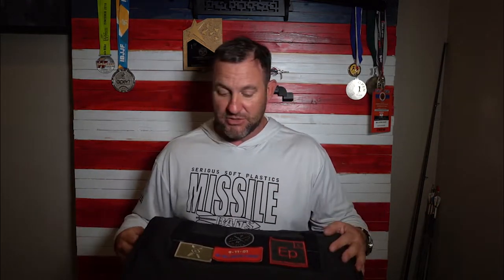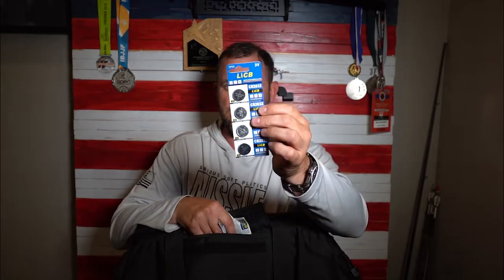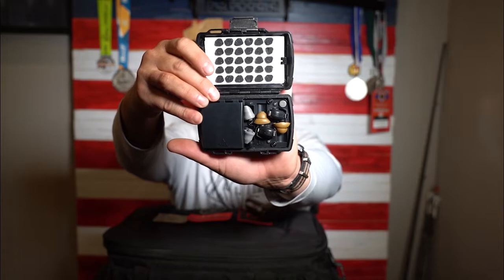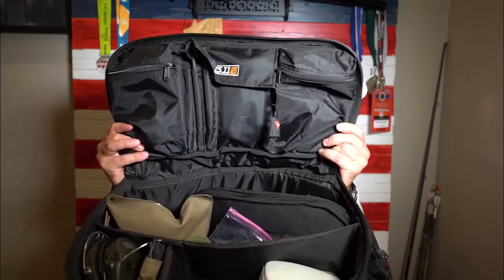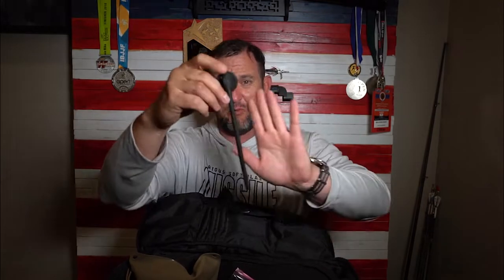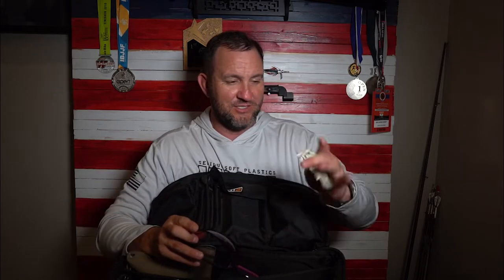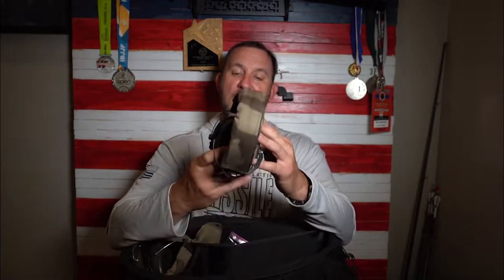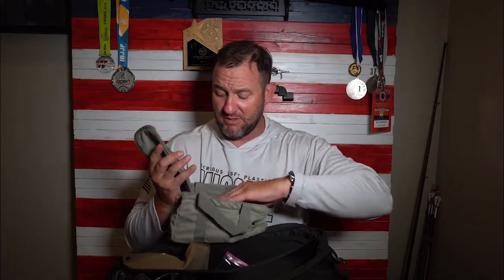RANGE BAG!!!! What you DO & DON'T NEED !!!